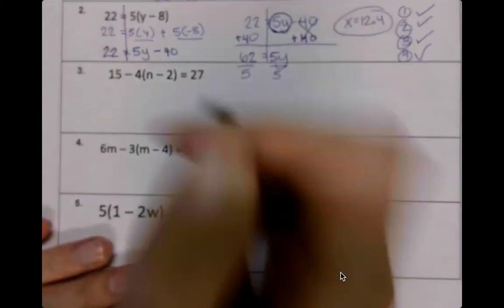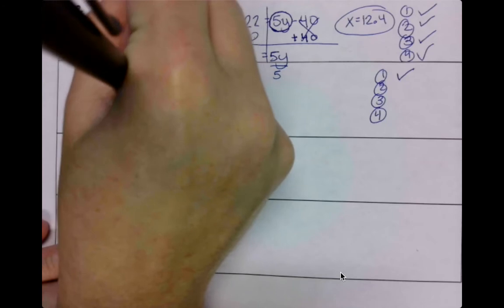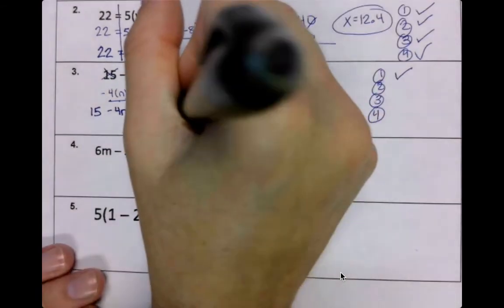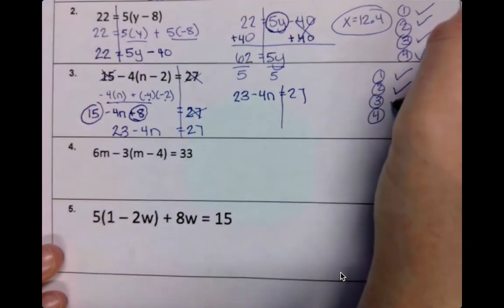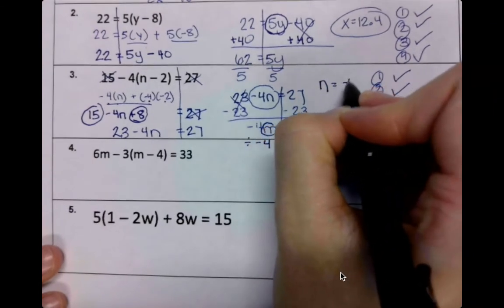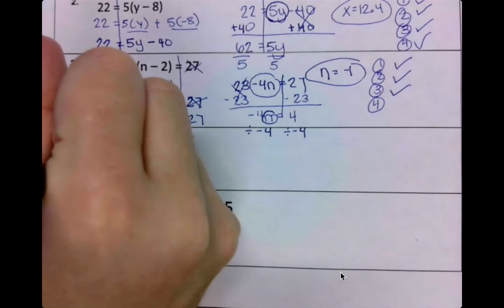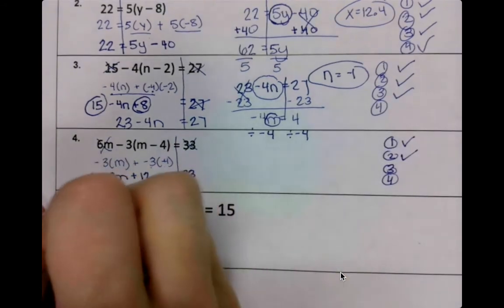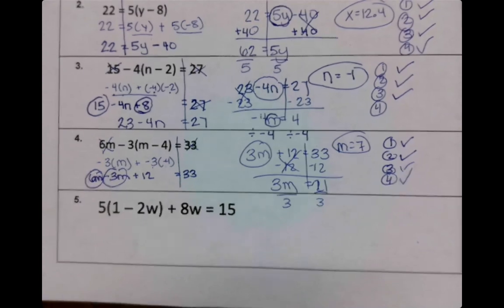Solving Multi-Step Equations Notes Part 4